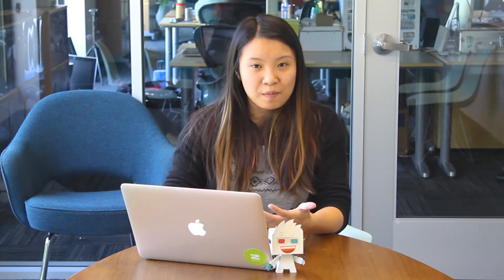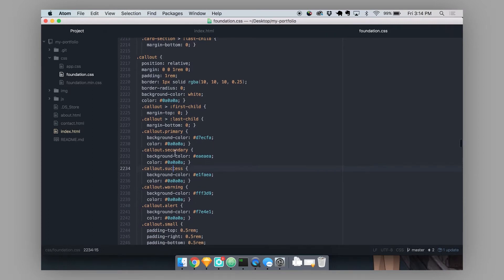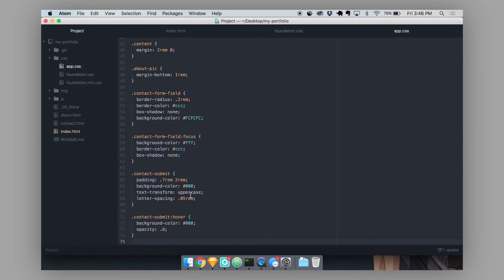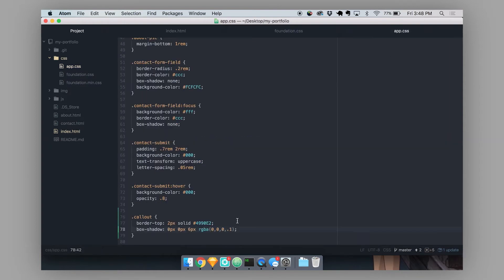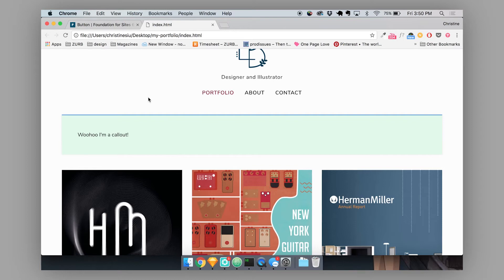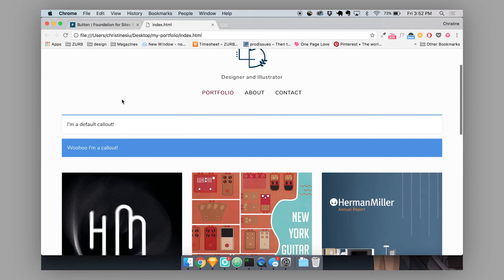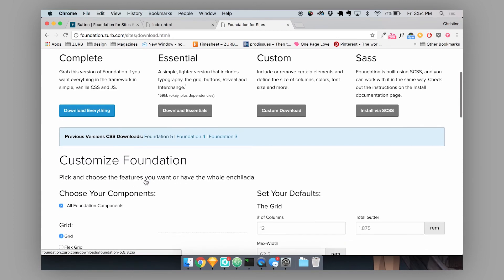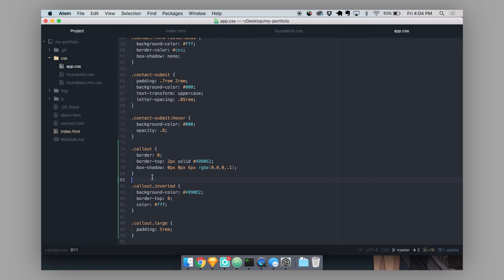Foundation CSS Tutorial Series | Ep. 5: Building on Top of Foundation's Components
Welcome to our part 5 of our Foundation CSS Tutorial! Last week, we went through the Foundation CSS file structure and how we handle our CSS here at ZURB. In this lesson, we'll cover how to use everything learned in this series to customize components in Foundation. This comes in very handy when coding a website with particular colors, padding, etc. Next week, we'll dive into Flexbox.

🏃🏽  Quick Links:

Best way to learn Foundation components - 0:34
The `foundation.css` file - 1:30
Beginning of example using Callout - 3:40
Default modifier classes - 6:45
Custom modifier classes - 8:48
Tips & best practices - 14:05